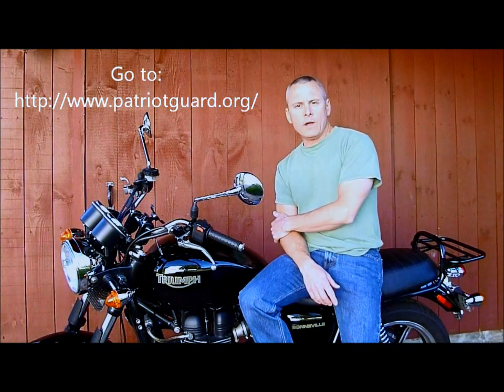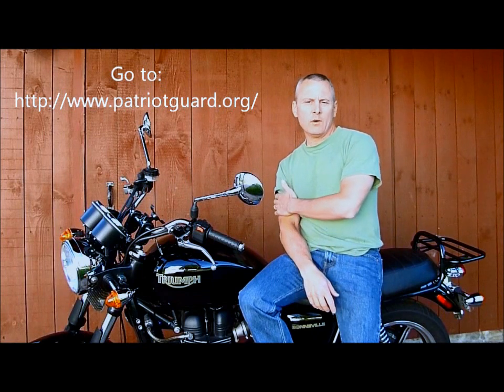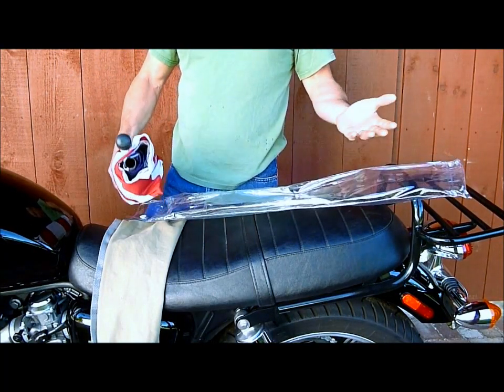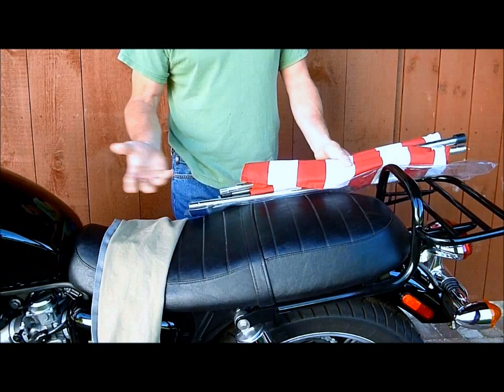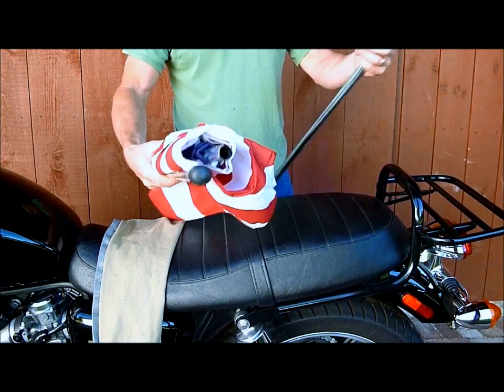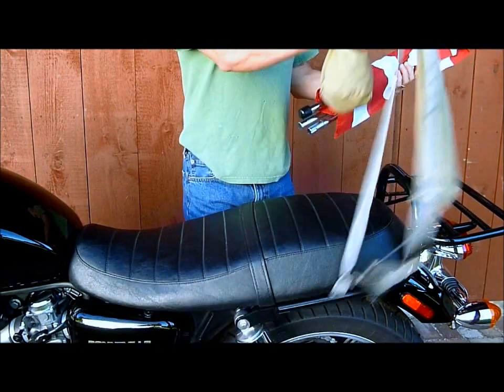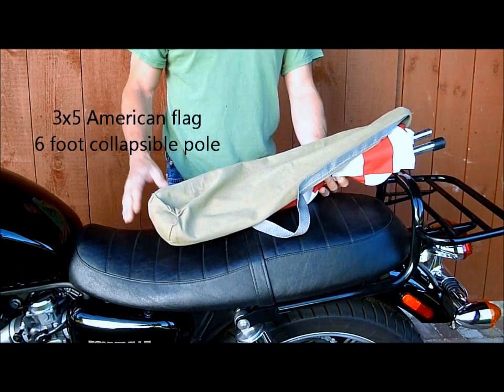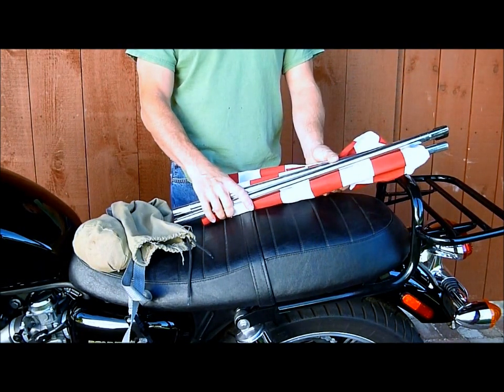Why you should join the Patriot Guard Riders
My first "mission" convinced me of the value of this organization--learn why you should join too and how you participate.